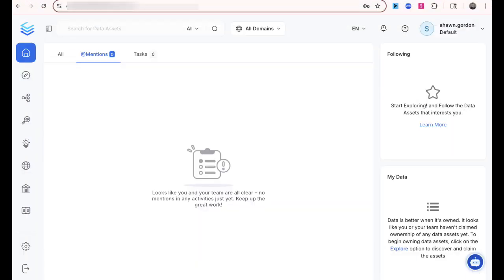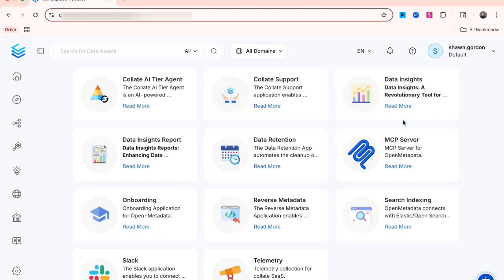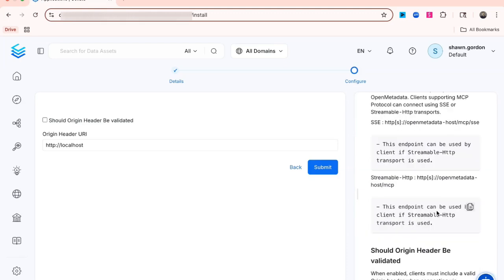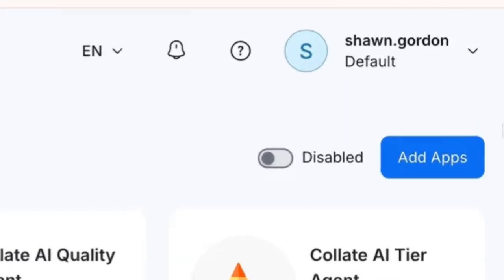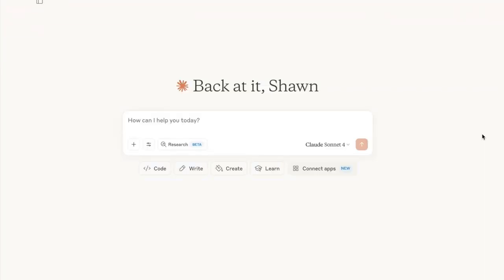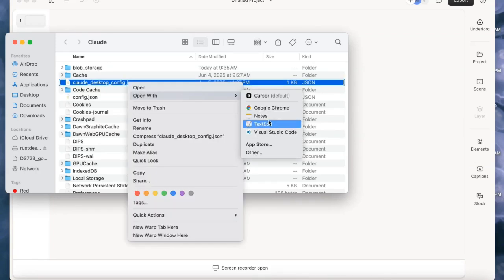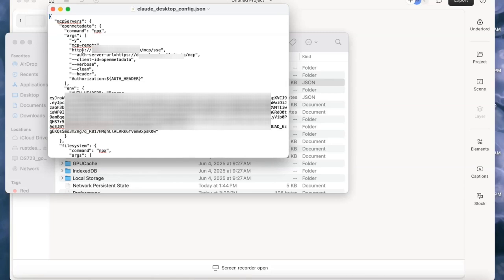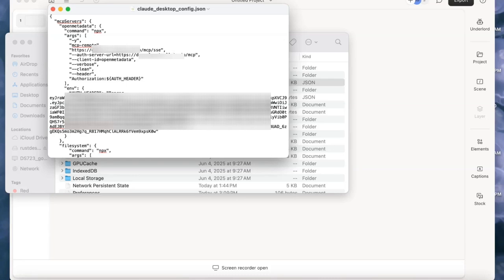Collate: Setting Up Model Context Protocol (MCP) with Claude AI (v1.8)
Learn how to enable Collate's new enterprise-grade Model Context Protocol support in version 1.8 to integrate with Claude AI and streamline your data workflows.

*Setup Steps Covered:*
* Installing the MCP app in Collate
* Generating access tokens for authentication
* Configuring Claude's MCP settings
* Connecting Claude to your Collate server

* How to navigate Collate's MCP configuration
* Setting up SSE (Server-Sent Events) connections
* Proper token authentication between systems
* Verifying successful integration

This walkthrough covers the setup process from Collate's settings through Claude's configuration, showing you how to unlock AI-powered data discovery capabilities.

Prerequisites: Collate 1.8+ and Claude desktop application